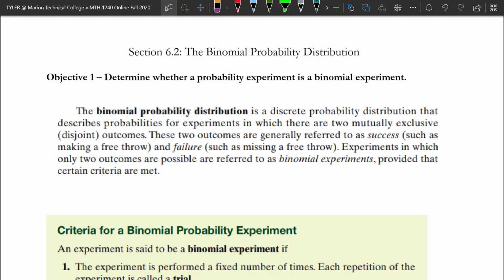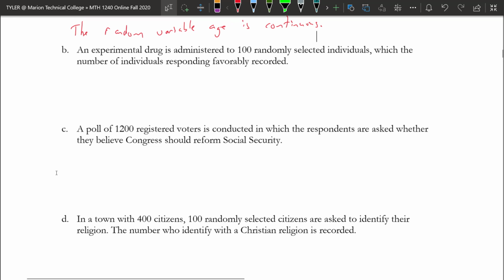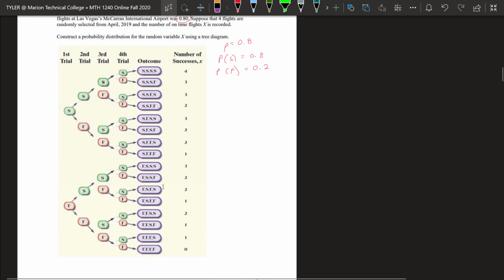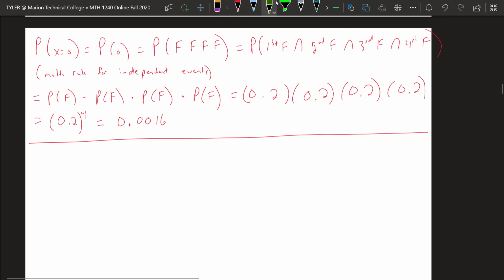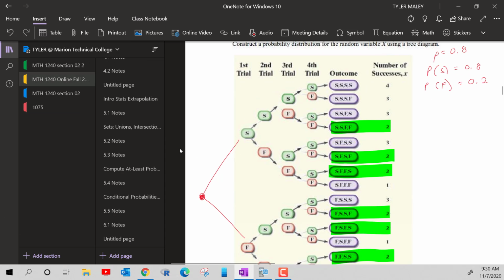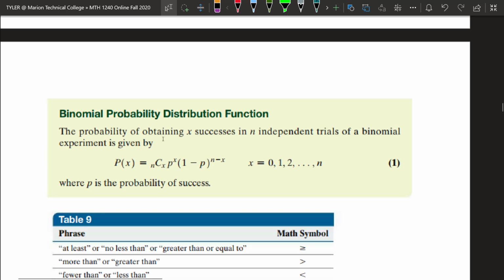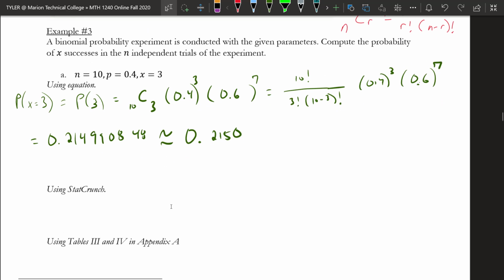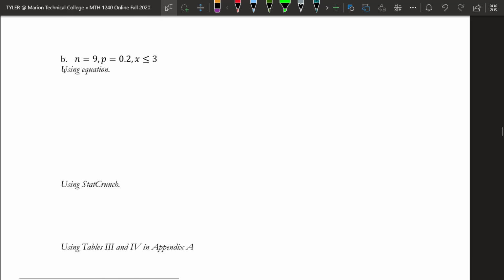6.2 The Binomial Probability Distribution part A